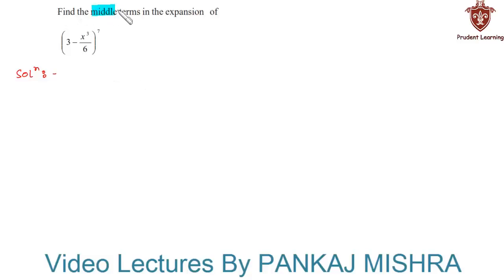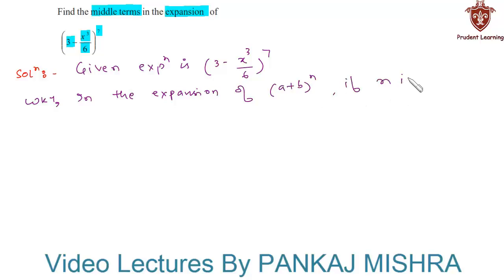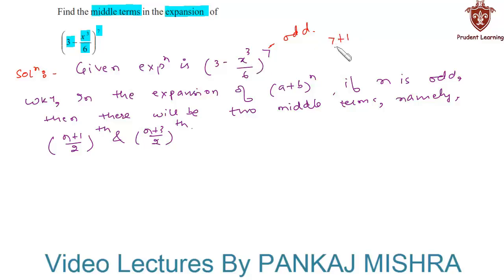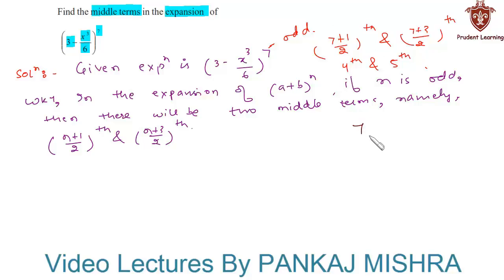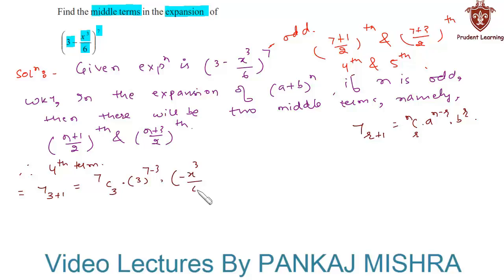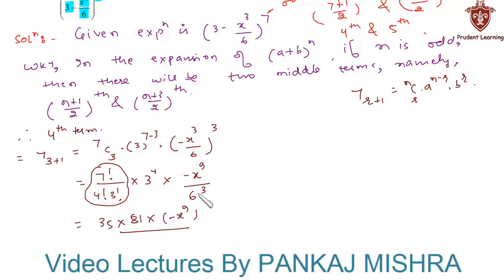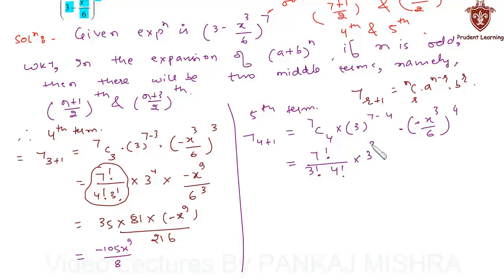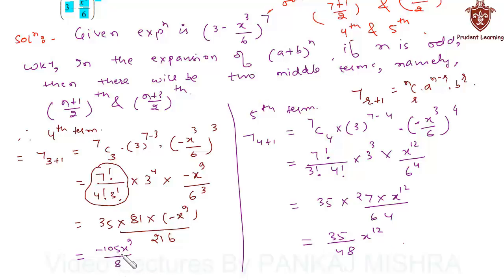CBSE Class 11 Maths l Binomial Theorem l NCERT Solutions , Ex 8.2 Q7